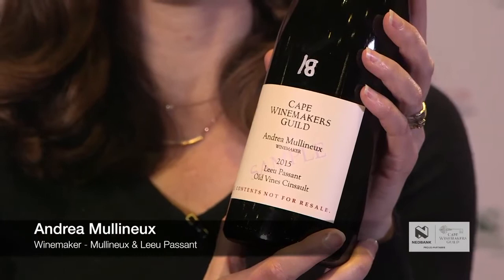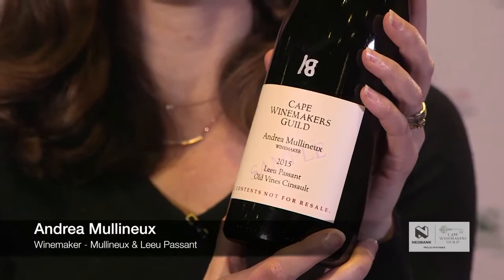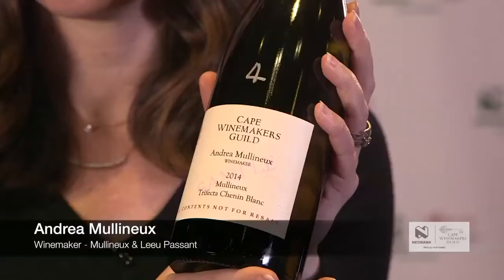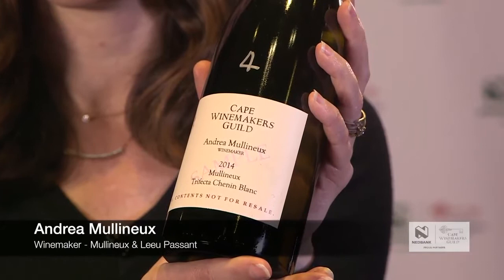Andrea Mullineux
Andrea Mullineux Leeu Passant Old Vines Cinsault 2015
Mullineux Trifecta Chenin Blanc 2014

The 2017 Nedbank Cape Winemakers Guild Auction, the Guild’s 33rd, will take place on Saturday 30 September 2017 from 09:00.